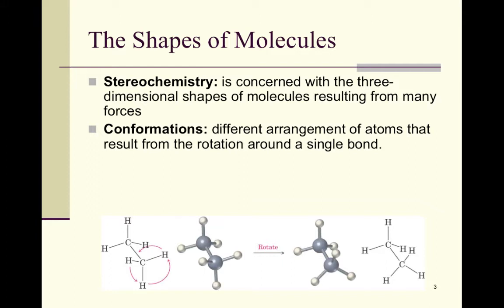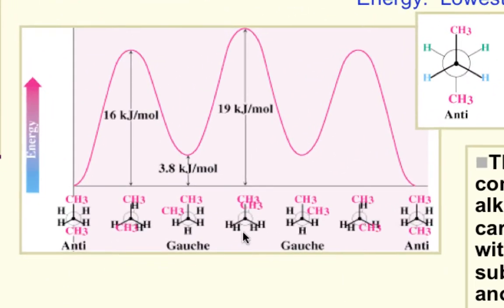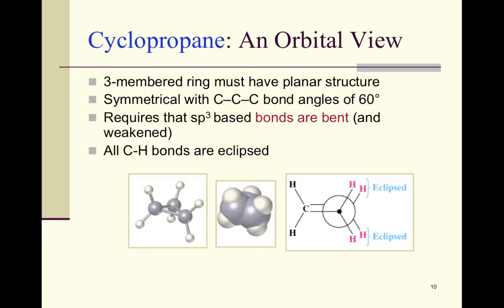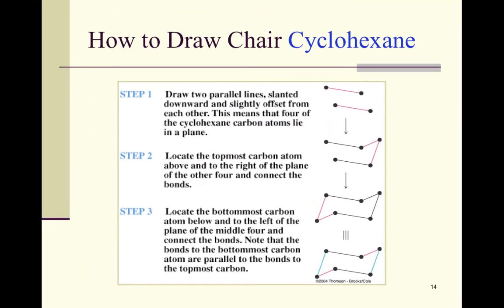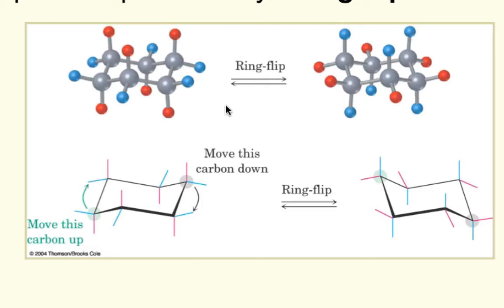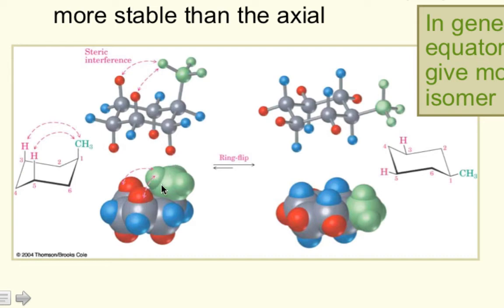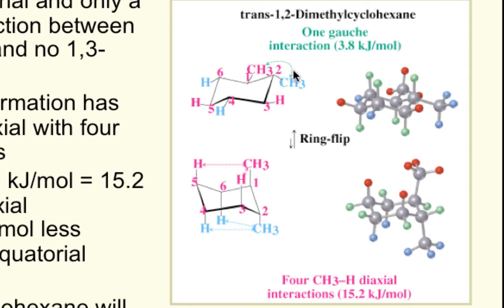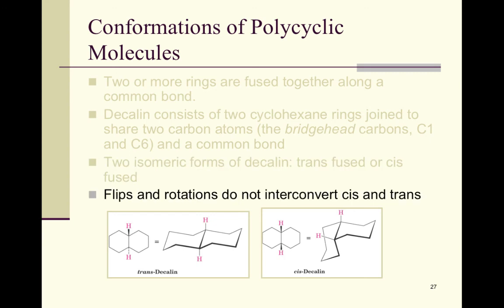CHEM 212 Exam 2 Part 1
Chapters 4 - 6.6. Stereochemistry of Alkanes and Cycloalkanes, An Overview of Organic Reactions, Alkenes: Structure and Reactivity.